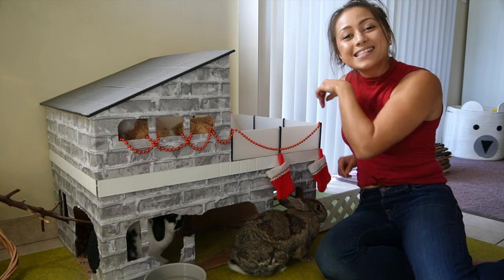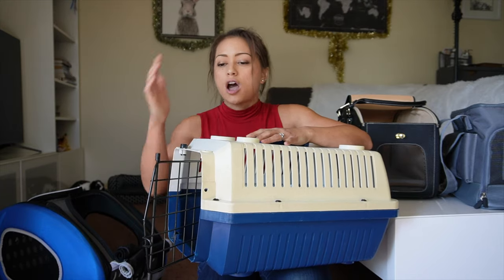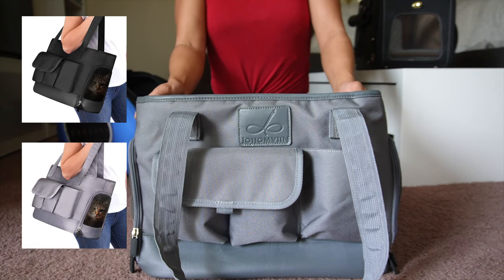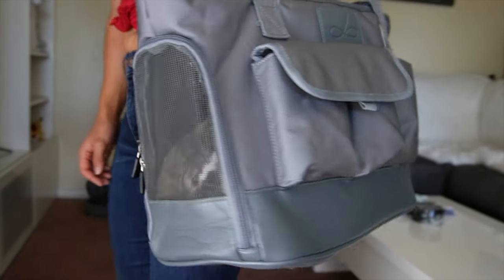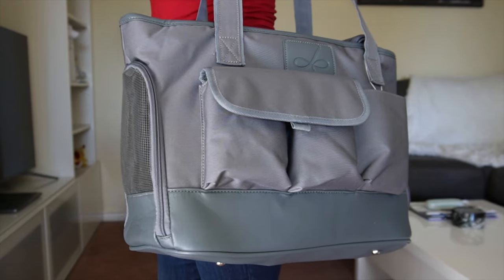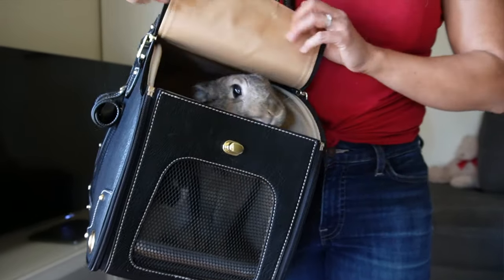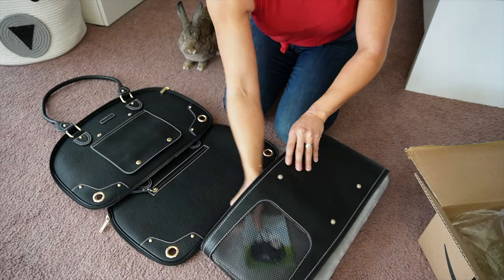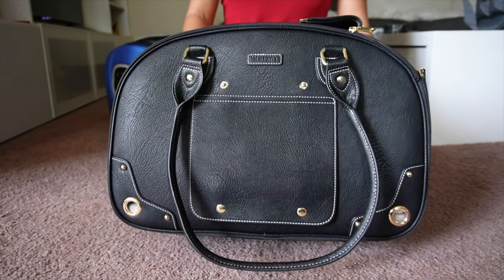Best Pet Carriers for Rabbits | What to look for when choosing a carrier for your rabbit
What should you be looking for in a rabbit carrier? Travel can be stressful for your rabbit, so choosing a pet carrier that they like is important. At The Bunnies' Brigade we are all about positive reinforcement, so we've trialed and tested some pet carriers that make it easy to train your rabbit to like their carrier! These are my top 3 picks for pet carriers.

1. Johomviin Pet Carrier
2. PetsHome Pet Carrier
3. Ibiyaya 5-in-1 Pet Stroller

Looking for a hard-sided carrier instead? These are my rabbit-friendly recommendations (I have not tested these):
Petmate 2-Door Kennel
Van Ness Calm Carrier